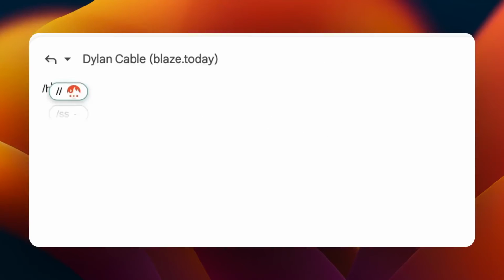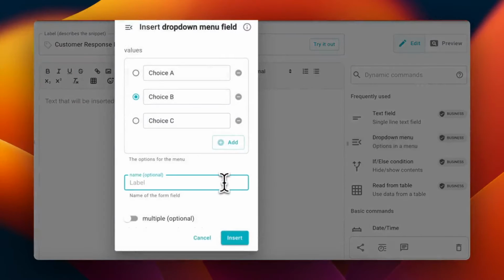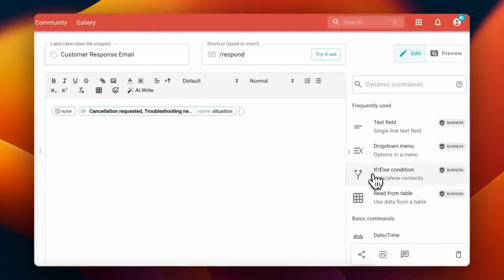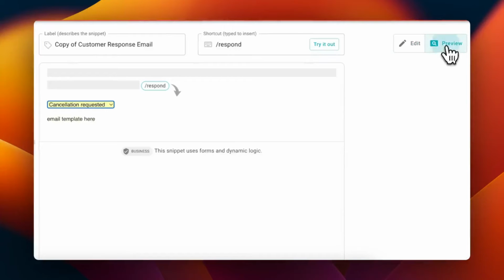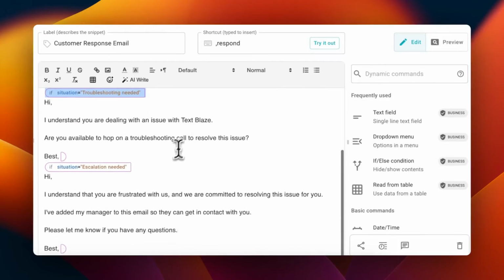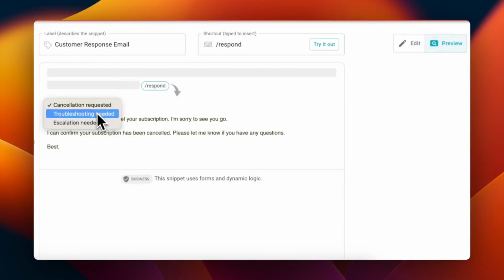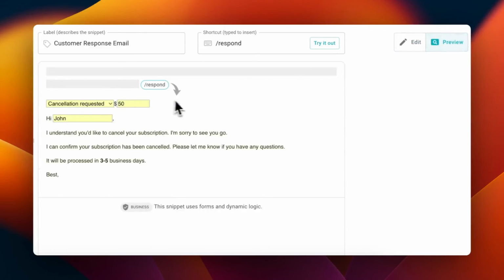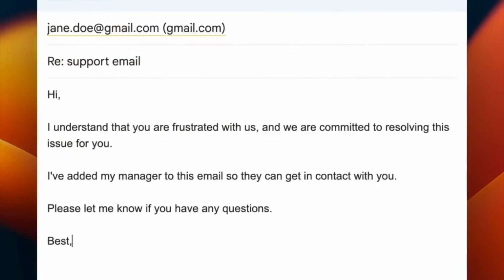Creating powerful templates with dynamic output using Text Blaze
What template should I use in this situation? Now, you don't have to memorize your templates and remember which one to use in any given situation.

Text Blaze makes tailoring the template's content to the context easy, using drop-down menus and rules.